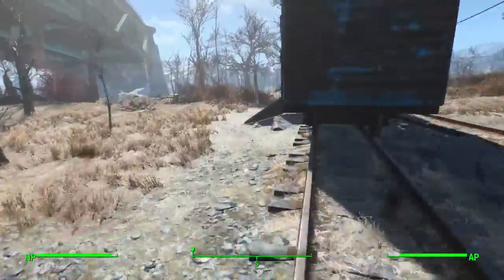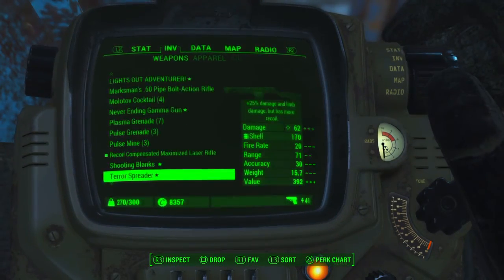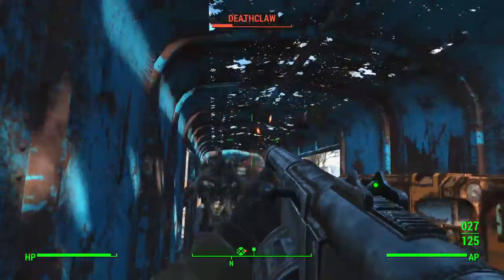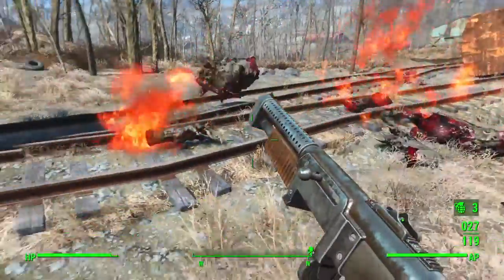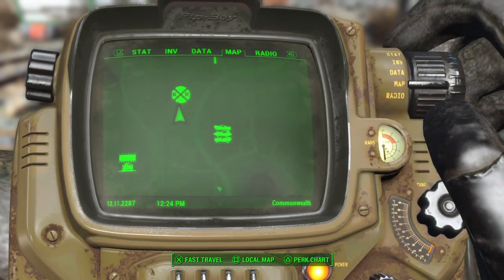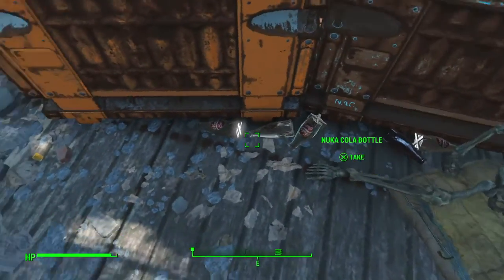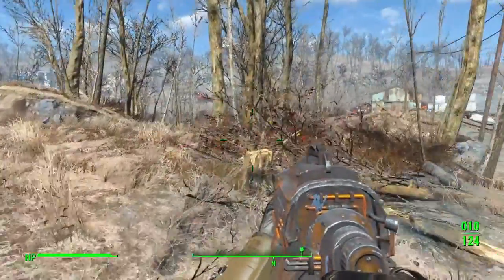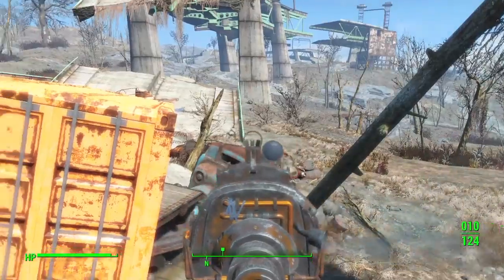Fallout 4 railway rifle location